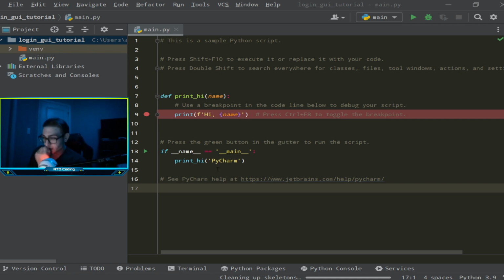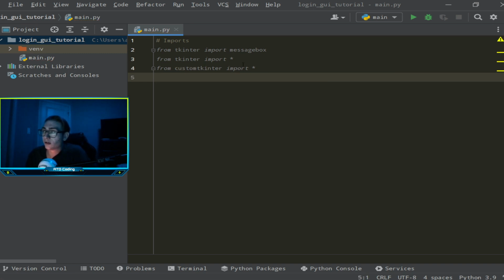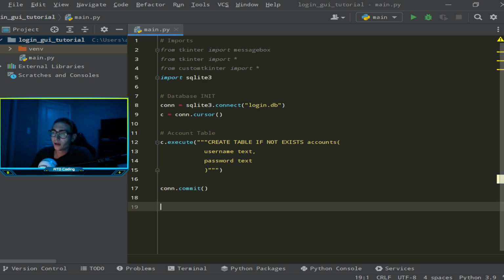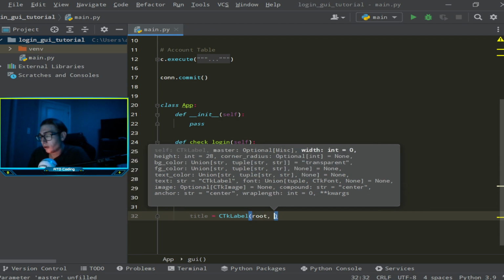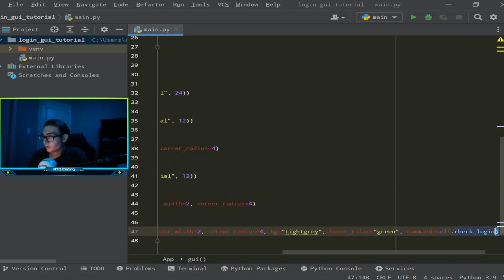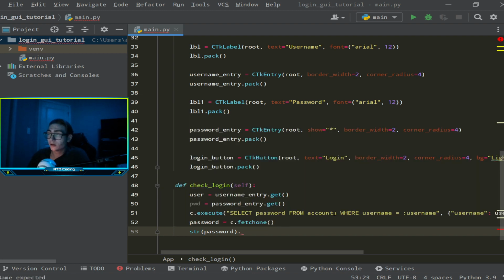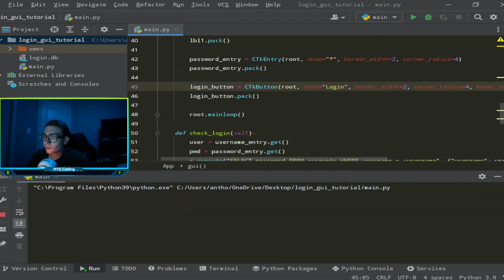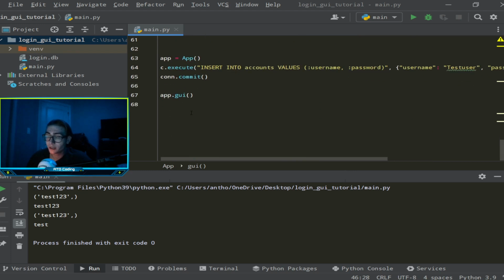Login App Tutorial | Tkinter & Sqlite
# DESCRIPTION #
Ever wanted to dive further into your programming journey, and understand databases and GUI development? In this video I show you the stepping stones to building a full-scale desktop application, we cover topics like database manipulation, GUI design, and object-oriented programming inside of python. If your a beginner or entry level programmer and looking to expand your knowledge to build larger scale projects this tutorial series was meant for you!